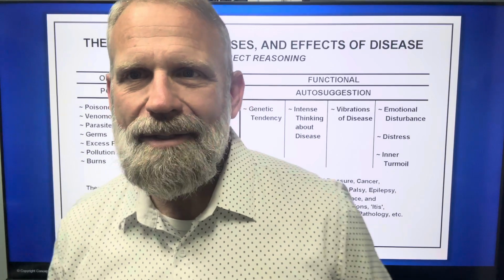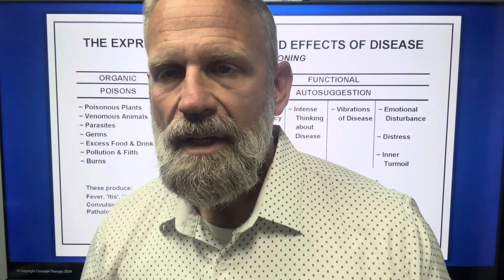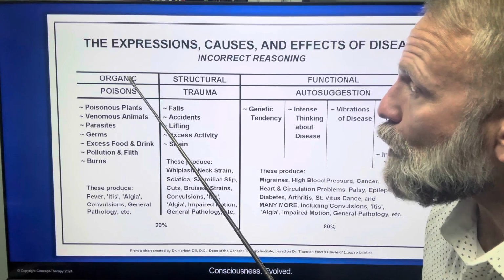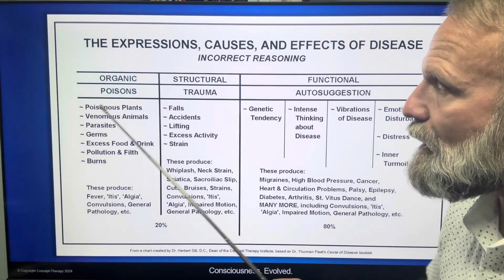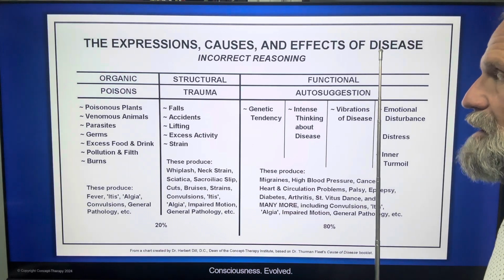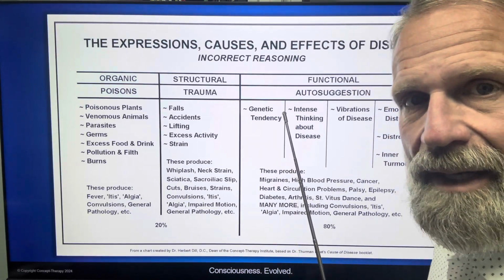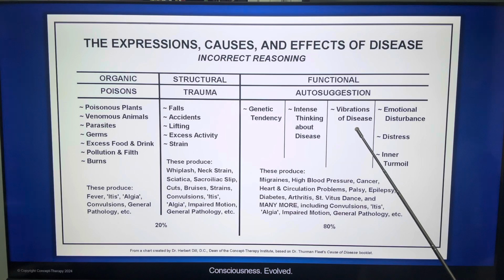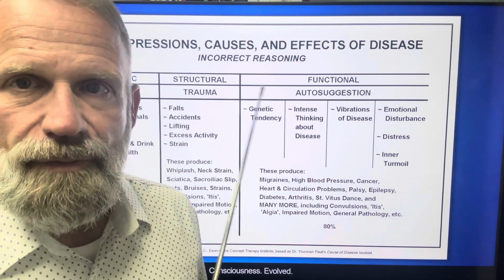What Causes Disease?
Dr. Bobbitt reviews the Cause of Disease as introduced by Dr. Thurman Fleet.  Three causes; toxins, traumas, psychosomatic.  100% cause of disease is Incorrect Reasoning.  Change your thinking, change your health.